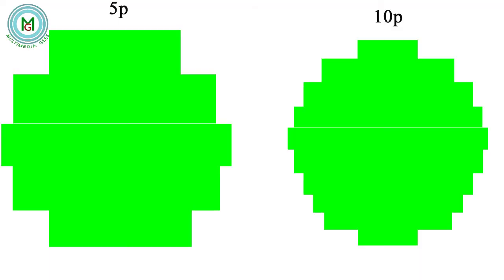What is Resolution??Know 144p, 240p,720p...??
Came across word resolution? Don't know what it is?? What is 144p, 240p, 360p, 480p, 720p. ?? Watch this video to know it all.

Hey guys welcome to Multimedia Geek.

In this video I will explain all about Resolution.
Whenever we watch videos on youtube we choose video quality. What do those number mean and why is that 'p' written behind it??
I will explain all about it in this video. So keep watching!!!

because i'll be coming up with more such videos frequently.